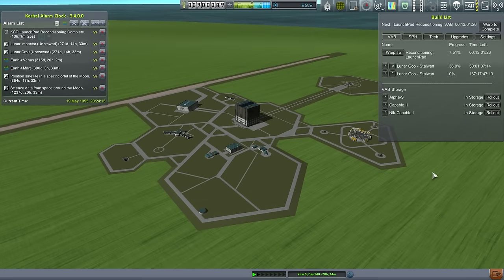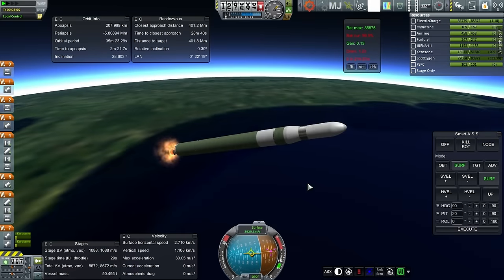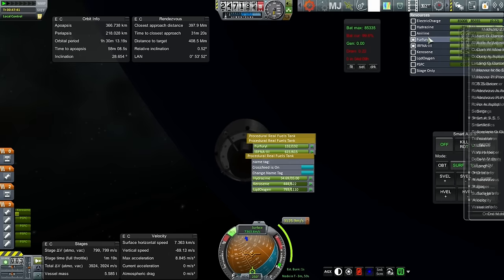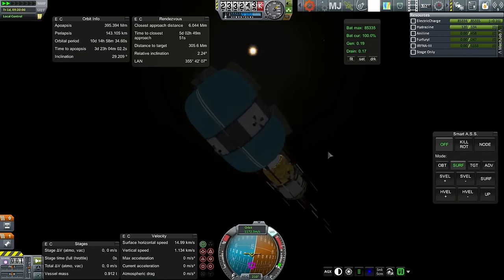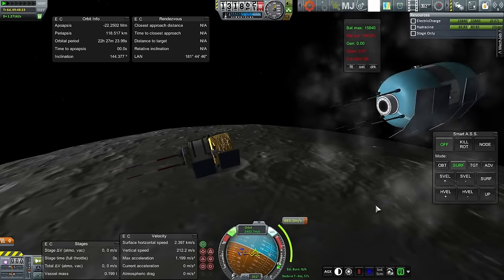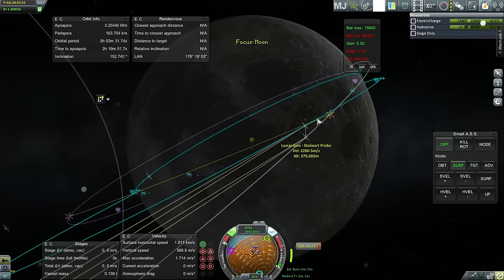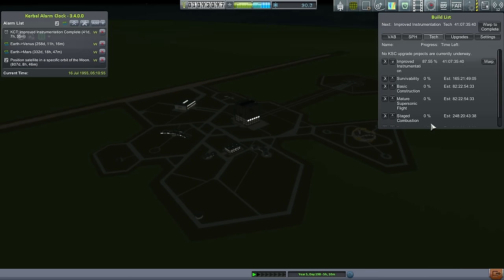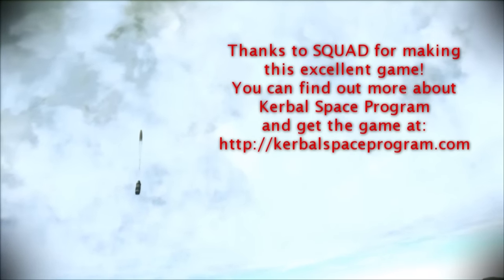Realism Overhaul in KSP 1.0.4 - 15 - Far Side of the Moon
Without some satellite coverage of the far side of the Moon, it proves difficult to place a satellite into a precise orbit around it. (And please, don't mention RemoteTech's Flight Computer or kOS)